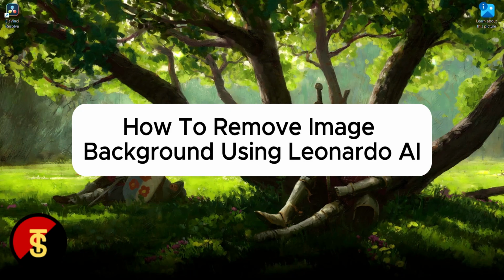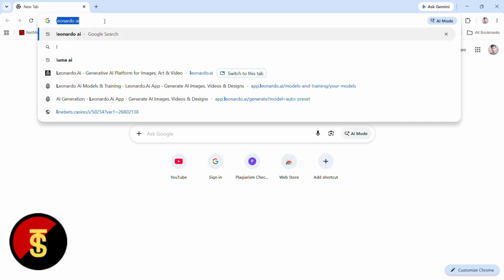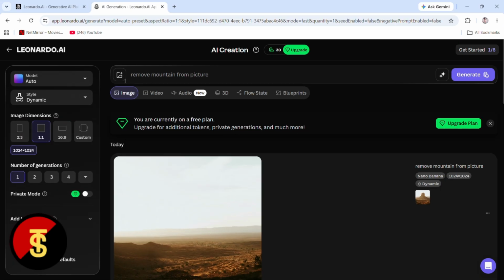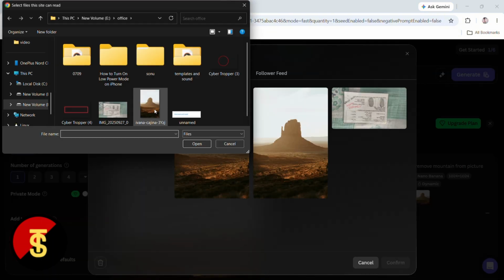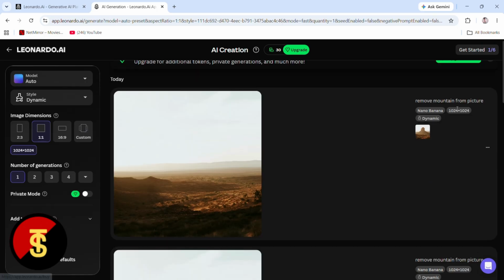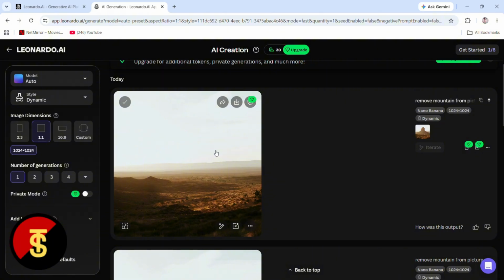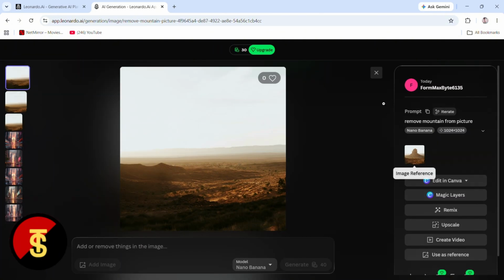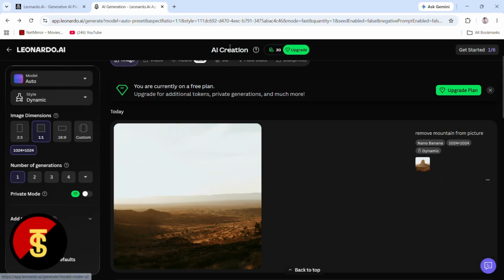How to Remove Image Background Using Leonardo AI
Learn how to remove image background using Leonardo AI in this step-by-step tutorial. Whether you're editing product photos, creating transparent images, or improving your AI-generated artwork, this guide will show you the easiest method.

In this video, you'll learn how to remove image background using Leonardo AI with the built-in Leonardo AI background remover. You'll also discover how to remove background in Leonardo AI, explore Leonardo AI image editing tutorial features, use Leonardo AI tools effectively, and follow an easy AI background removal guide for clean, professional-looking images. This how to tutorial is perfect for beginners and experienced users alike.

Timestamps:
0:00 Introduction
0:20 Remove Image Background in Leonardo AI